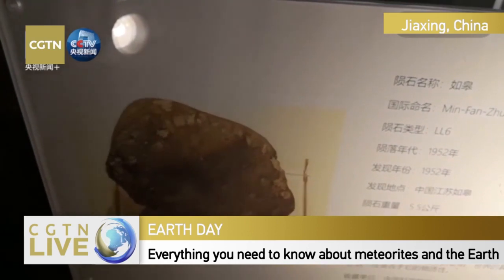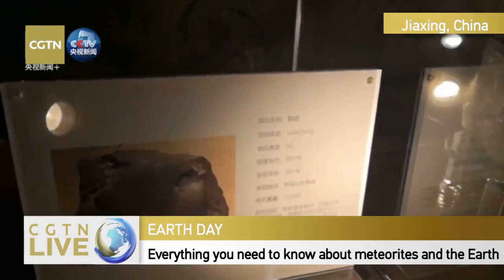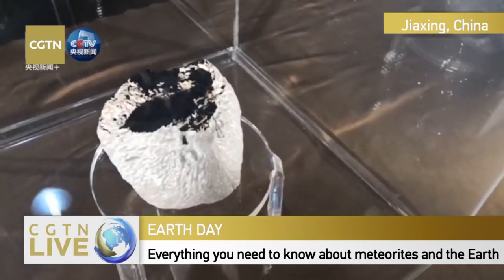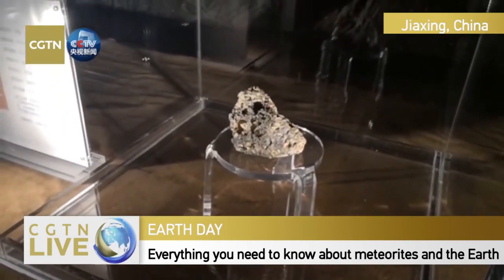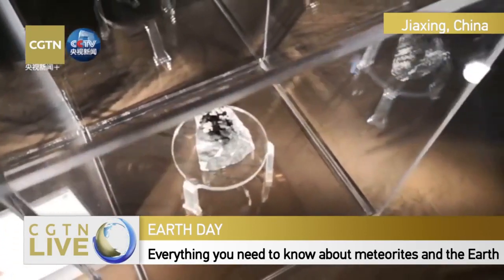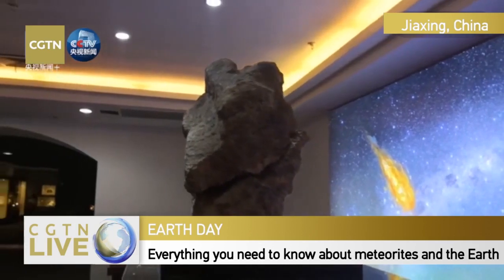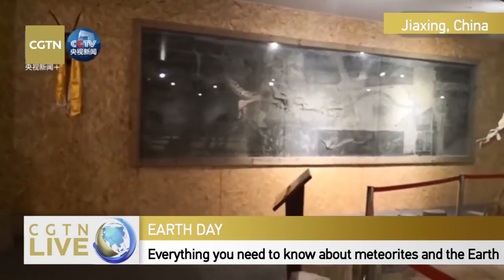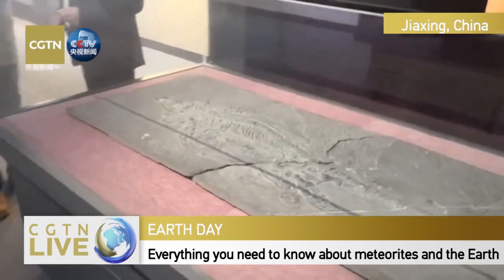Live: Everything you need to know about meteorites 地质博物馆里带你触摸天上的星星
With the theme of "Cherish the Earth and Save the Natural Resources," a meteorites show kicks off in Jiaxing City in east China's Zhejiang Province one day before this year's Earth Day. Numbers of rare geological collections will meet the audiences during the show. Come and explore various aspects of knowledge about meteorites and the Earth.